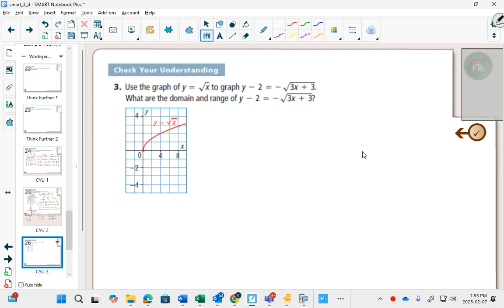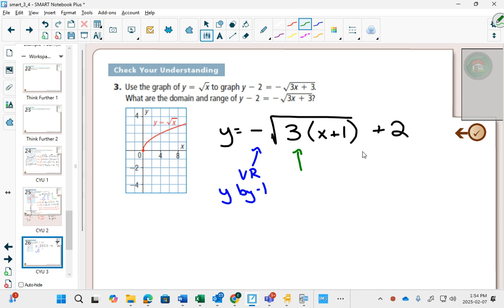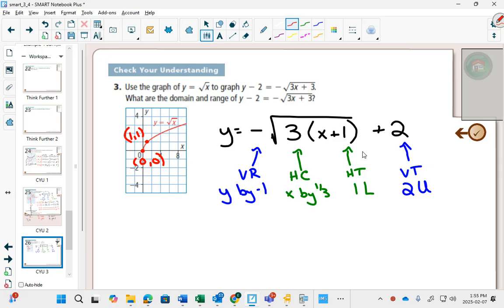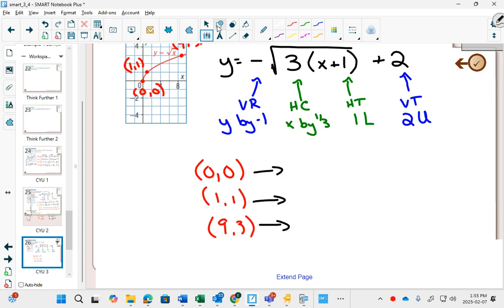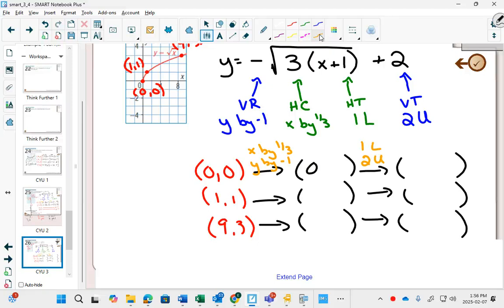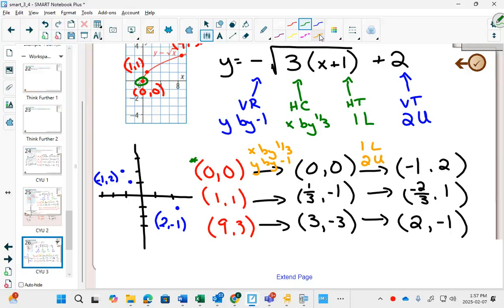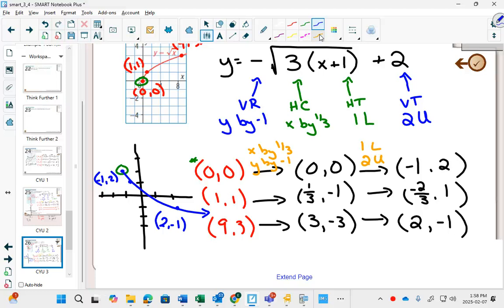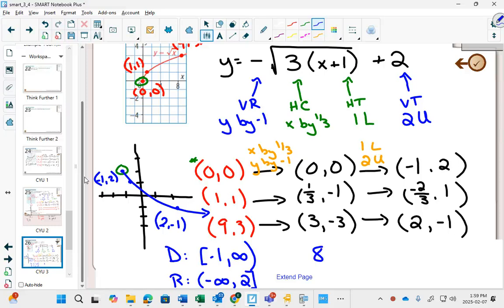40SP 3 4 Example 3